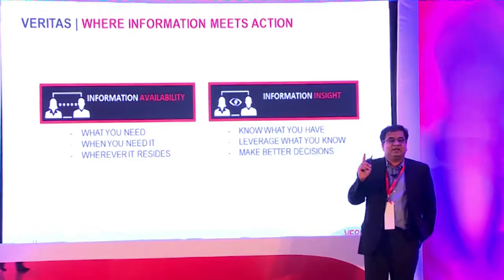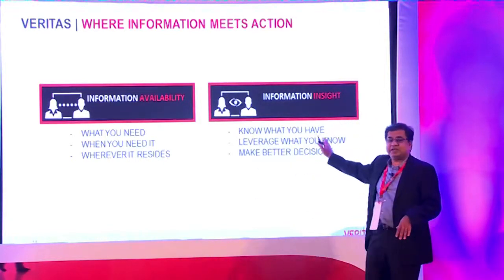Fujitsu World tour 2015 - Delhi - Vipul Bhadra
Vipul Bhadra  , Solutions Architect, Veritas Asia Pacific and Japan

Harnessing the Power of information